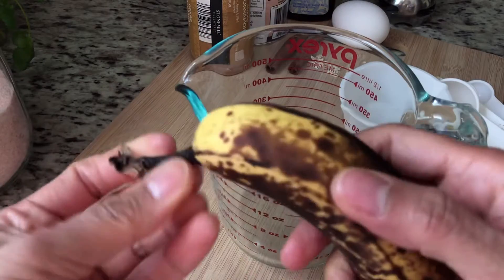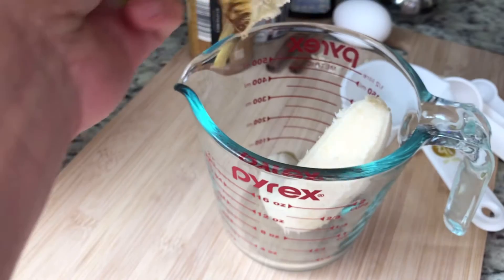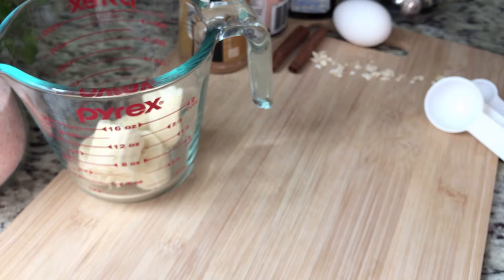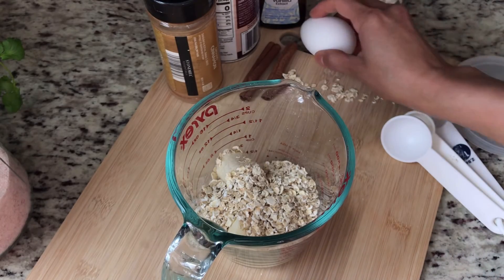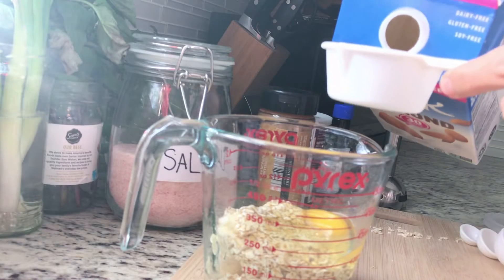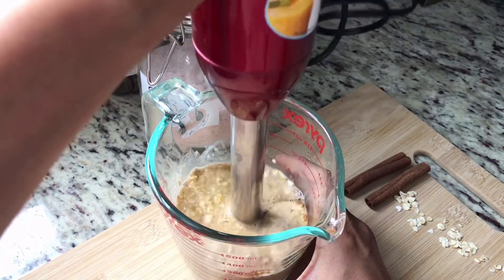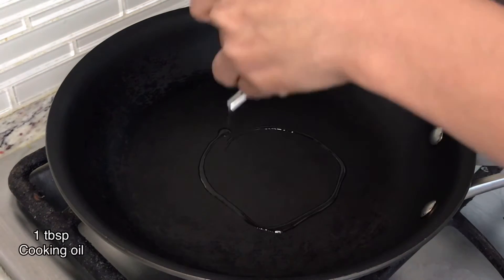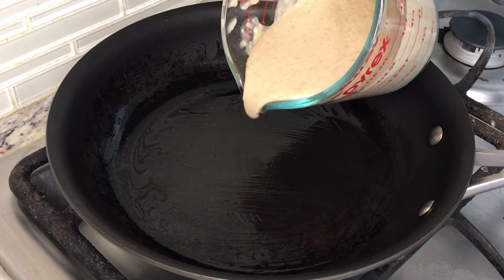Healthy Banana Oatmeal Pancakes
Healthy easy pancakes recipe for breakfast no sugar, milk added ,gluten free, healthypancake oatmeal pancakes,bananaoats#